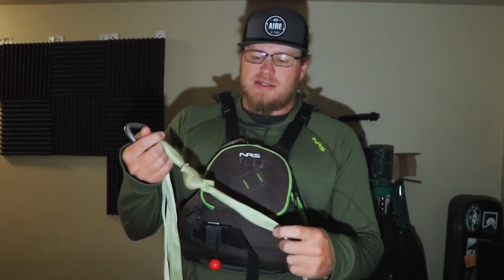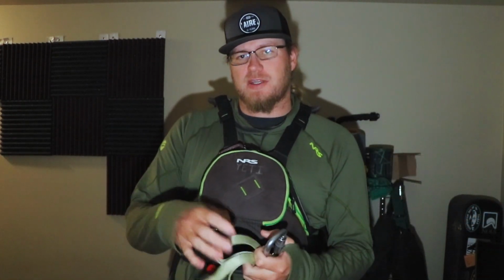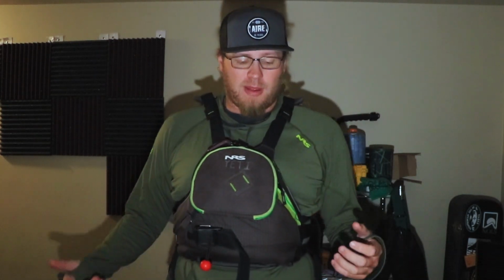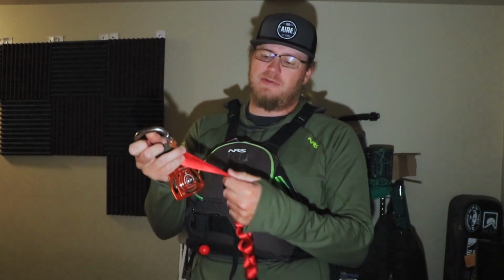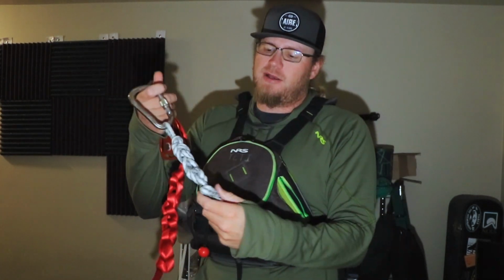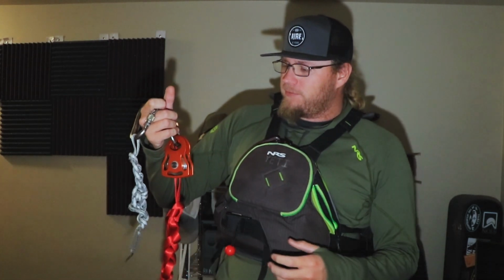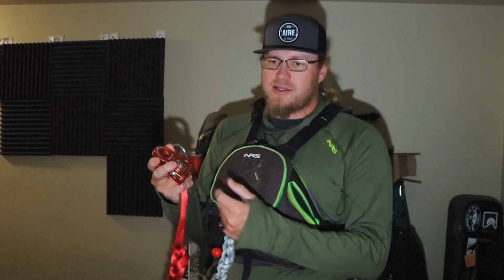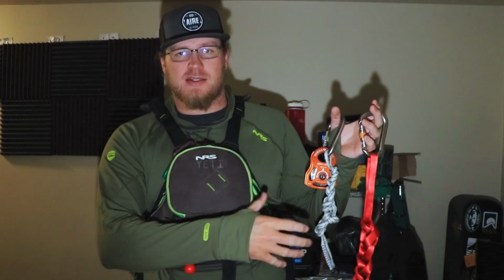(P.R.E.) Personal Rescue Equipment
Personal Rescue Equipment. What is it, where can you put it, and how can you protentional use it.